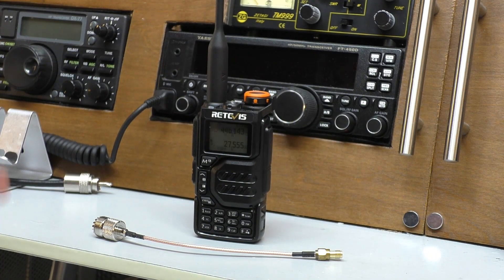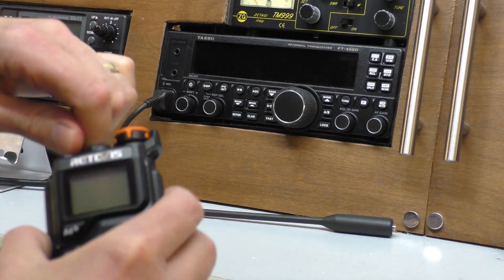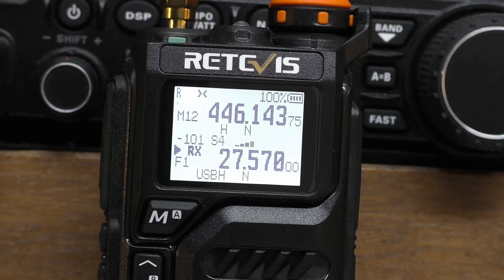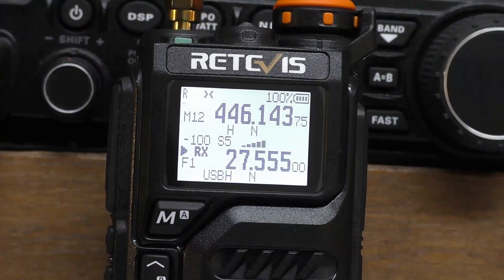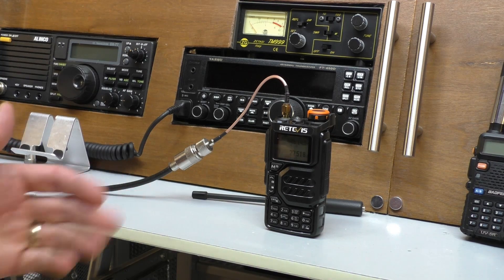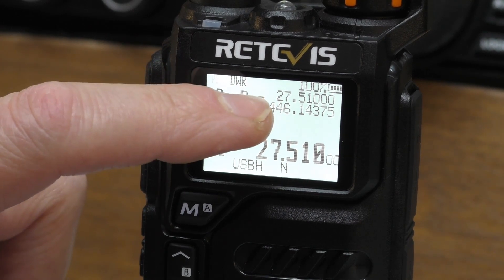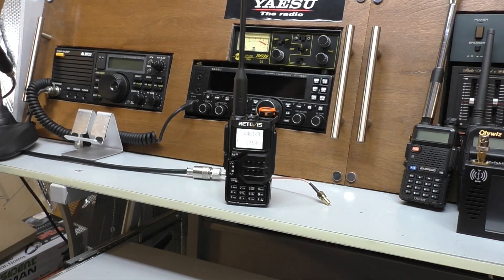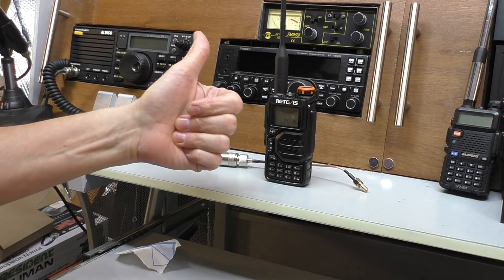Retevis RA-79 EGZUMER v0.21 as a SSB CB Radio.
Retevis RA-79 / Quansheng uv-k5  running EGZUMER v0.21 on 11 meters CB radio.
Retevis Amazon program cable.